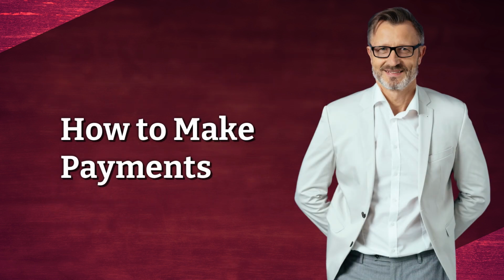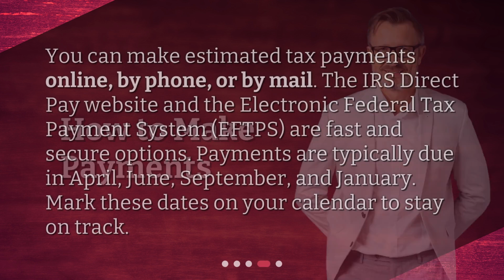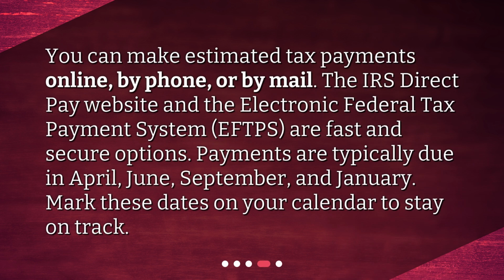Estimated Tax Payments for Self-Employed: Step-by-Step Guide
Tax Setup Guide 👉 Are you self-employed or a freelancer? Discover how to set up estimated tax payments, calculate what you owe, avoid IRS penalties, and stay organized year-round. This concise Q&A video breaks down everything you need to know for stress-free quarterly tax payments.

00:00 🔹 What Are Estimated Tax Payments?
00:30 🔹 Who Needs to Pay Estimated Taxes?
00:56 🔹 How to Calculate Estimated Taxes
01:24 🔹 How to Make Payments
01:53 🔹 How to Avoid Penalties

📌 Personal Finance Fundamentals 🔸 Taxes and Tax Planning 🔸 How to Set Up Estimated Tax Payments If You’re Self-Employed